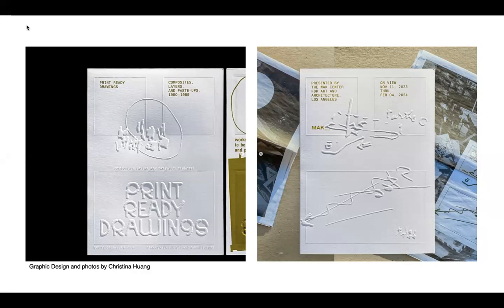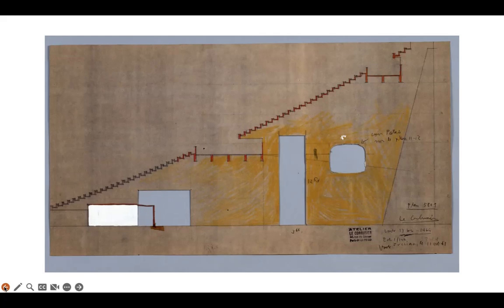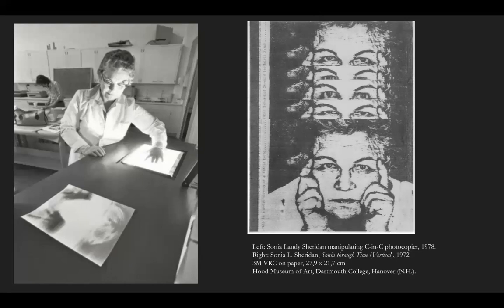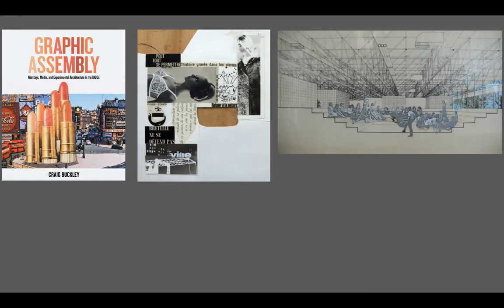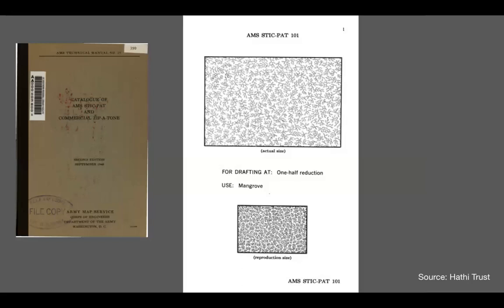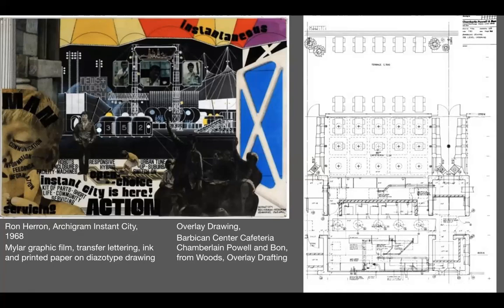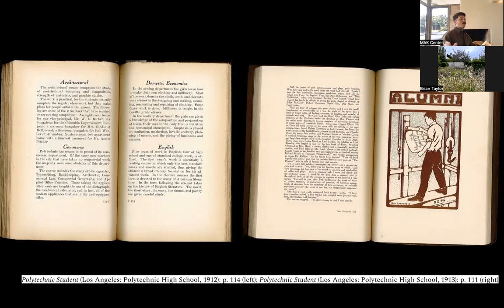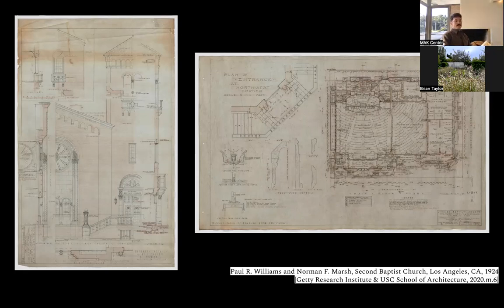Print Ready Drawings Workshop and Roundtable | Session II: Print-Ready Authors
Print Ready Drawings: Workshop and Roundtable is a one-day hybrid program in the form of a workshop and public roundtable, convened as part of the MAK Center for Art and Architecture exhibition Print Ready Drawings, curated by Sarah Hearne and supported by the Getty Foundation’s Paper Project Initiative.

In connection with Print Ready Drawings, the workshop and roundtable brings together curators of prints and drawings alongside with architectural curators to foster a pointed discussion across these two complementary fields of collecting. The program aims to recast architectural drawing as a collaborative practice that may hold clues toward diversifying narratives from ‘masters’ to questions more specifically related to technical, material, and procedural contributions to practices of drawing. The discussions centers around architectural drawing collections and how specific drawings opens up broader questions of institutional practice and helps us rethink collecting directions; how architectural drawings can contribute to an expanded notion of material practice, with technical histories of production challenging traditional modes of scholarship and museology; and how this may foster new opportunities for collaboration across collecting areas.

The day-long program takes place at the Schindler House, in a hybrid format to accommodate visiting curators, and will be guided by Jia Yi Gu, Director of the MAK Center for Art and Architecture, Sarah Hearne, Curator of Print Ready Drawings, and Gary Riichirō Fox, Assistant Curator at the Getty Research Institute.

SESSION I: FORGING CONNECTIONS AND DIVERSIFYING HISTORIES OF DRAWING

The first of two workshops brings together curators from institutions housing large holdings of architectural drawings specifically with curators who specialize in prints and drawings, presenting an opportunity to gather around specific instances of drawings within the collections in question to discuss specifically the unique opportunities and challenges that architectural drawings present to curators of prints and drawings and architecture.

Participating Curators:
Evangelos Kotsioris, Museum of Modern Art
Anna-Maria Meister, Karlsruhe Institute of Technology
Irene Sunwoo, Art Institute of Chicago
Elizabeth Mescher, Art Institute of Chicago

SESSION II: PRINT-READY AUTHORS

The second program is organized as a roundtable event to consider three narratives in which reprographic technologies were adopted, recuperated, and subverted to open up possibilities for authorial reorganization and decentralization.

Participating Curators:
Craig Buckley, Yale School of Architecture
Zanna Gilbert, Getty Research Institute
Gary Riichirō Fox, Getty Research Institute